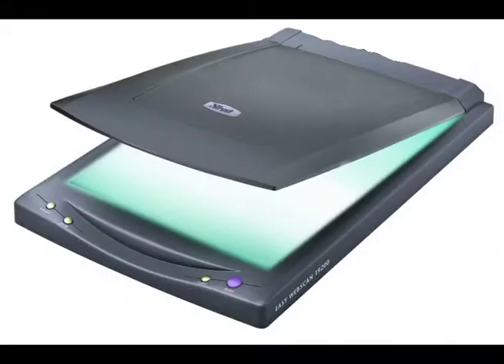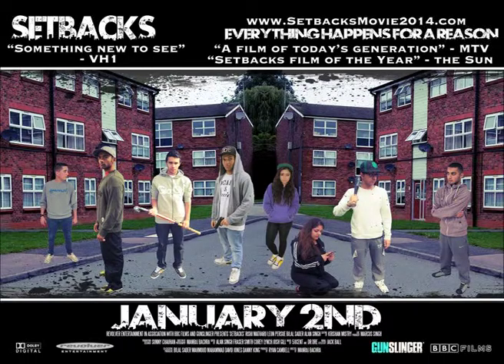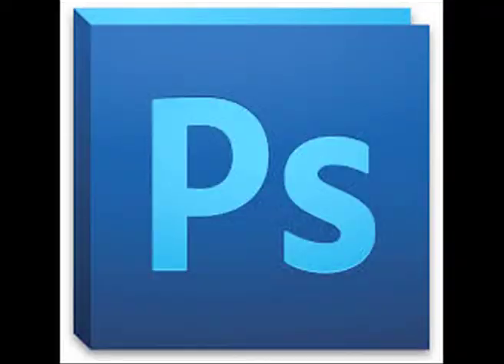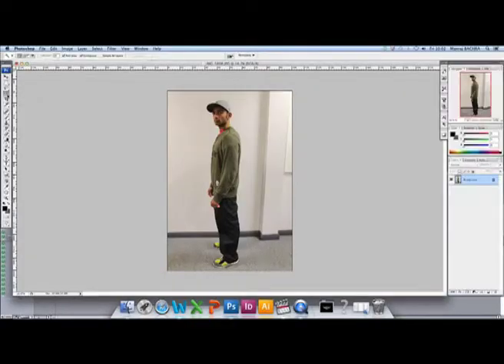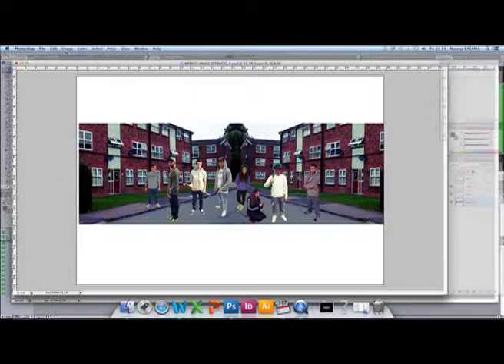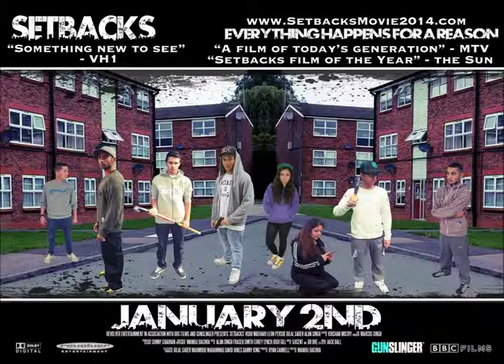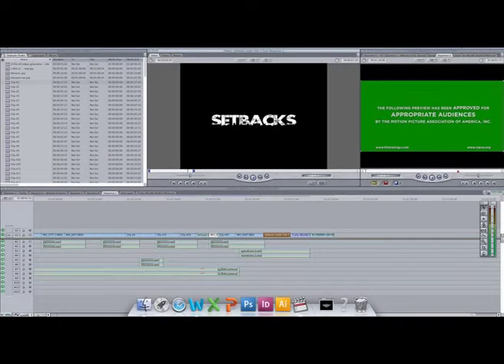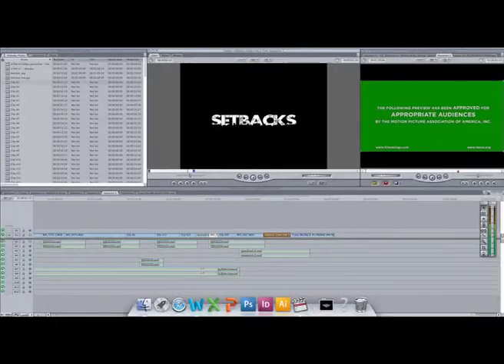Question 4 Evaluation